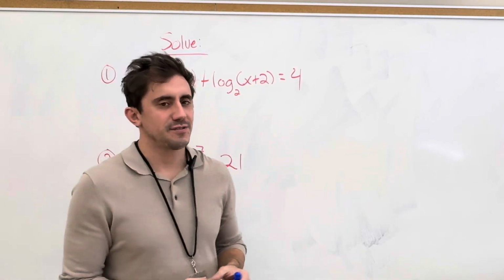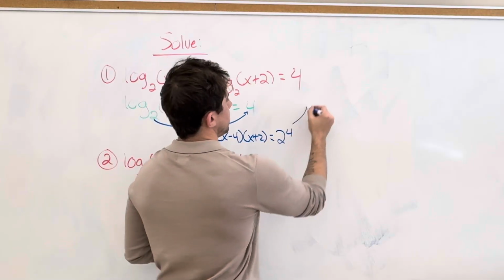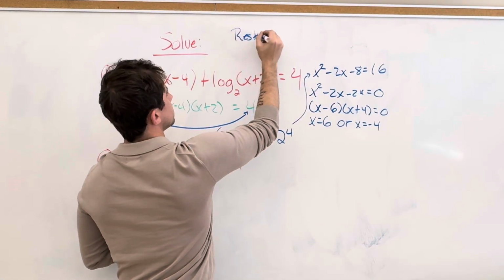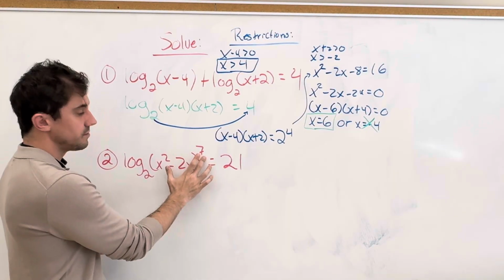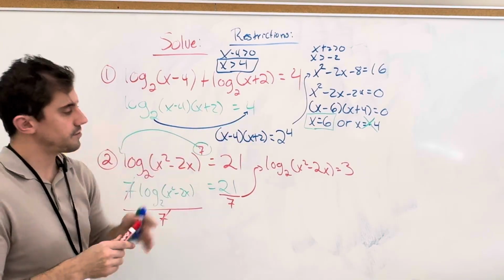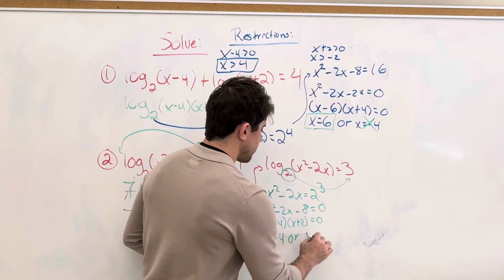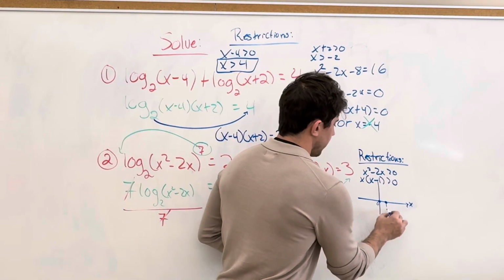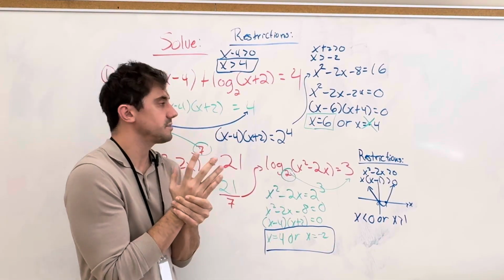Precal 12 - Solving Log Equations (8.4)